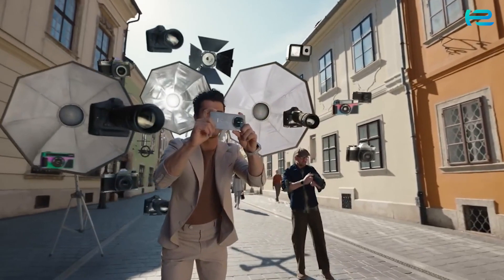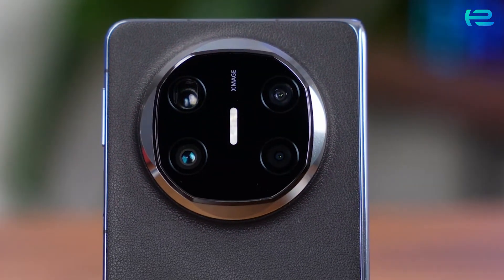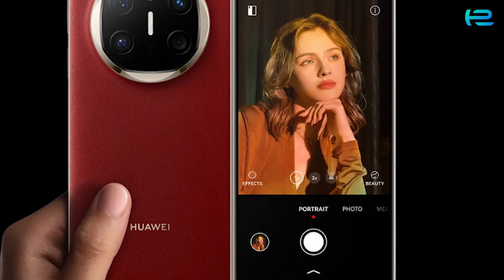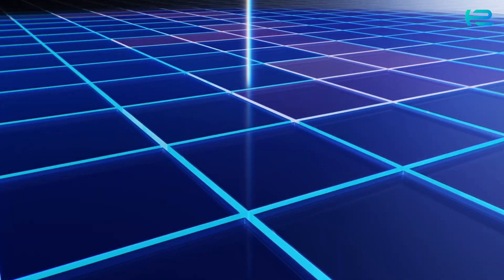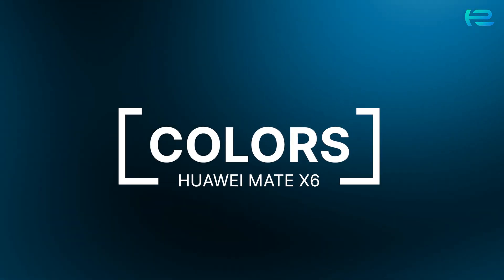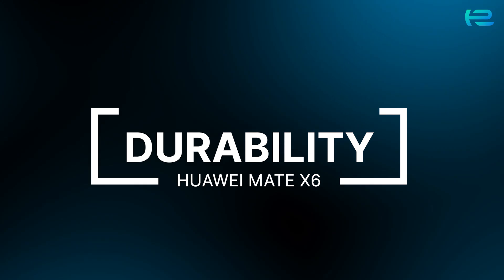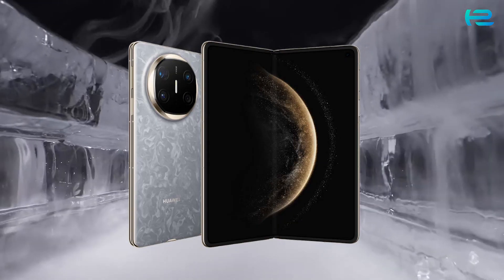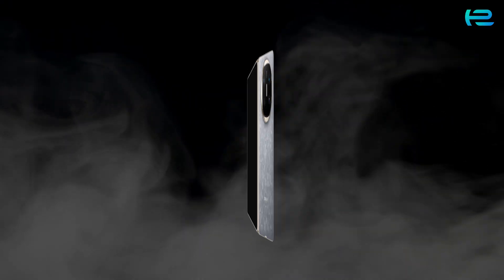HUAWEI Mate X6 Review: BEST Foldable Yet? More Slimmer, Tougher, MUCH BETTER Cameras, EMUI & AI!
🔥 HUAWEI Mate X6 – The Future of Foldable Phones! 🔥

Welcome back to TechEye Reviews! In today’s video, we’re diving deep into the Huawei Mate X6, the latest foldable phone packed with cutting-edge technology! From its sleek Space-Age Orbit design to its stunning HDR Vivid display, powerful Ultra Aperture Camera, and high-performance EMUI 15.0, this smartphone is a game-changer! 🚀📱

🔍 What You'll Learn in This Video:
✅ Design & Build Quality – Quad-curve foldable body & premium materials
✅ Display – 6.45" cover screen & 7.93" main screen with HDR Vivid
✅ Camera System – 50MP Ultra Aperture Camera, 100x Zoom & Ultra Speed Snapshot 📸
✅ Performance – AI-driven optimization, gaming, and multitasking efficiency ⚡
✅ Battery Life – Massive 5110mAh battery with 66W SuperCharge & 50W Wireless Charging
✅ Durability – Kunlun Glass 2nd Gen, IPX8 water resistance, and aviation-grade aluminum frame
✅ Unique Features – AI Messaging, Noise Cancellation, Smart Control, and more!